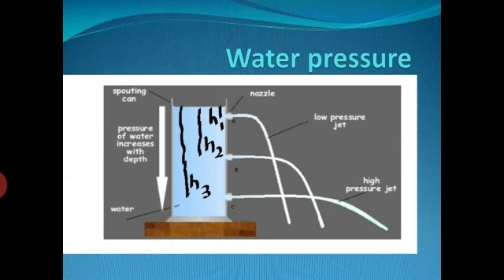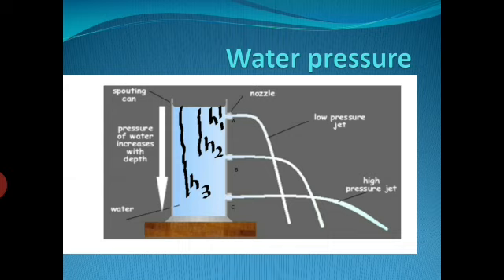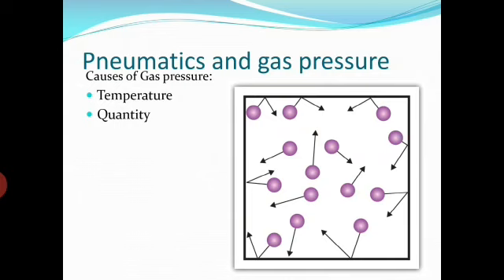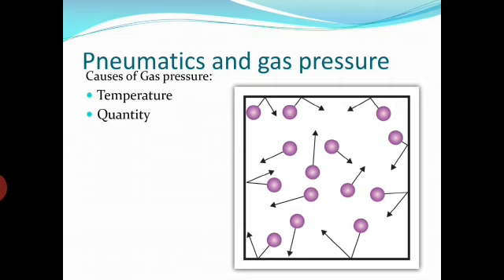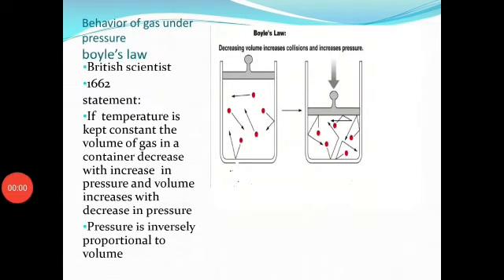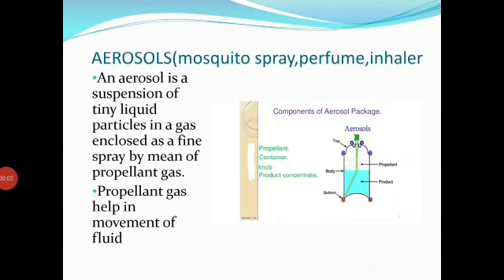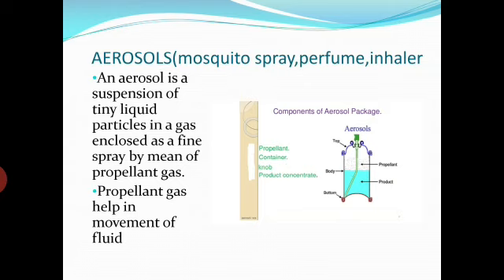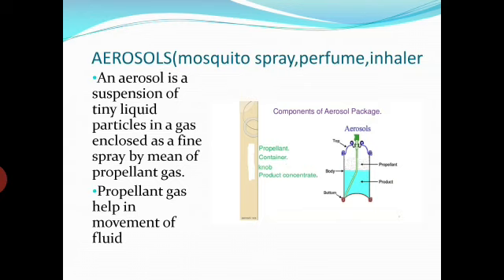Pascal Principle & Hydraulic System, Class 8, G. Science II (Physics) - Week 2, Lesson 3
Pascal Principle & Hydraulic System, Class 8, G. Science II (Physics) - Week 2,  Lesson 3, Summer Task 2020